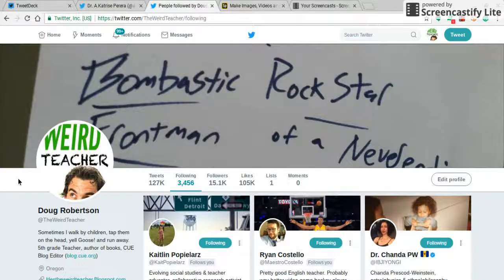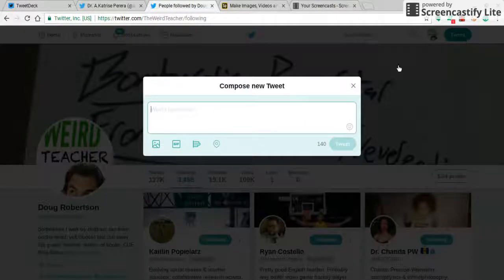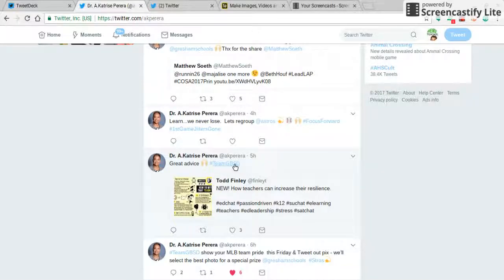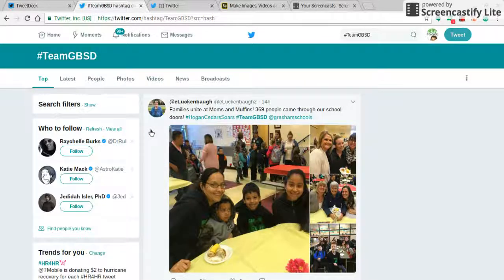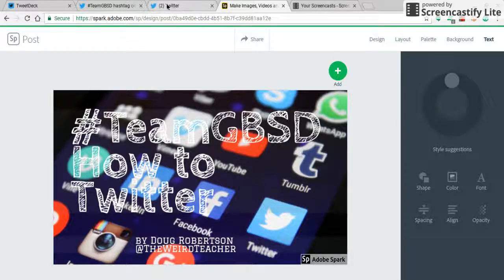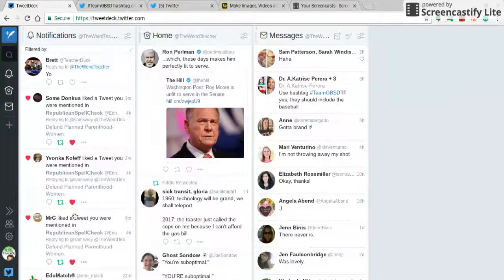How to Twitter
This is a short(ish) Twitter tutorial made specifically for the Gresham Barlow School District by Doug Robertson